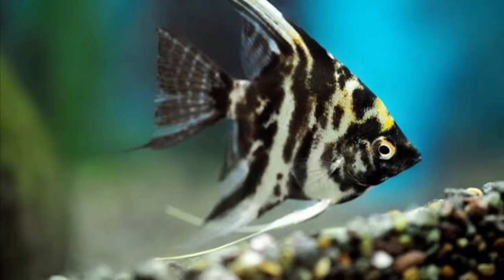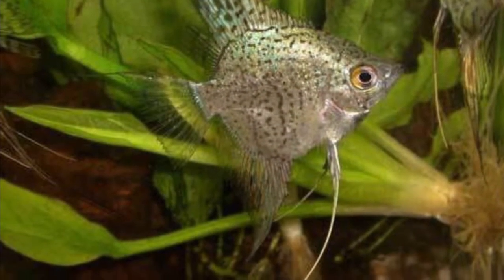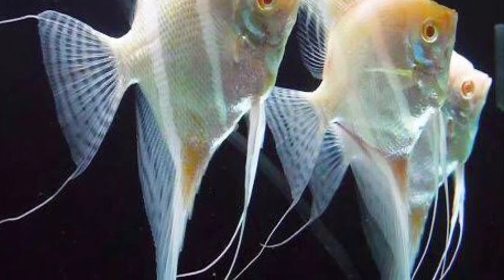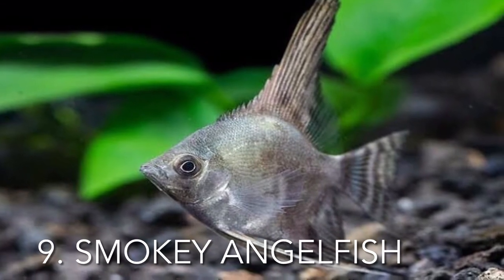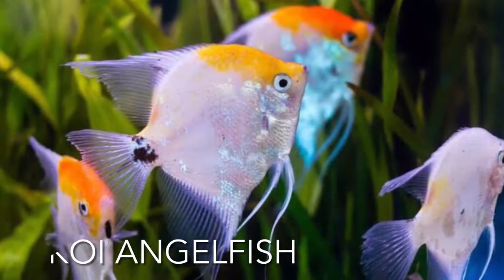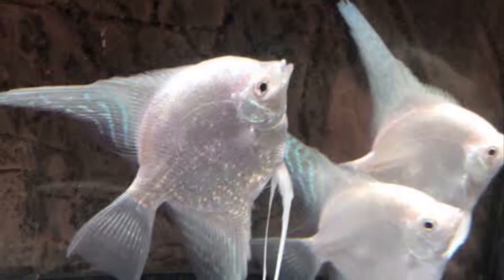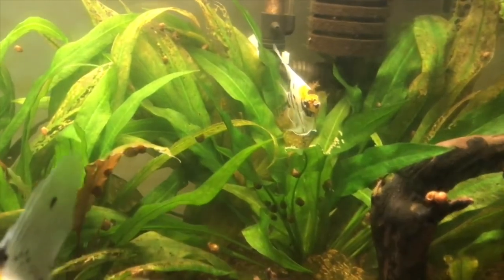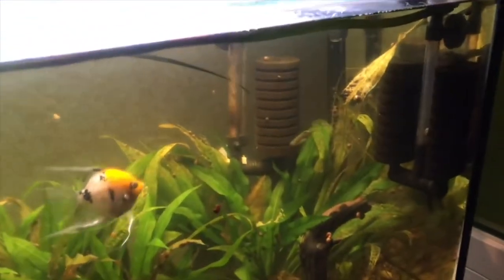15 Angelfish Types You Should Know About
The angelfish is actually one of the most widely bought fish breed for in-door aquariums.

What makes them so popular? They are easy to care for and most importantly, they come in many colors and variations.